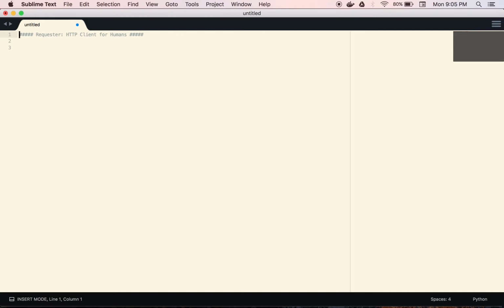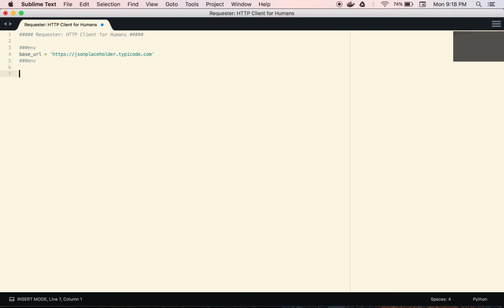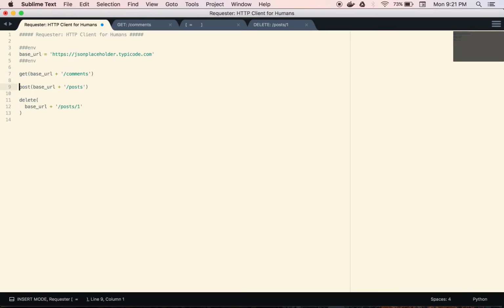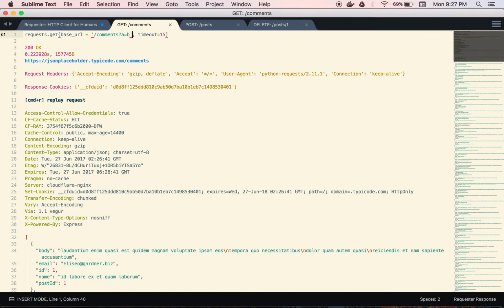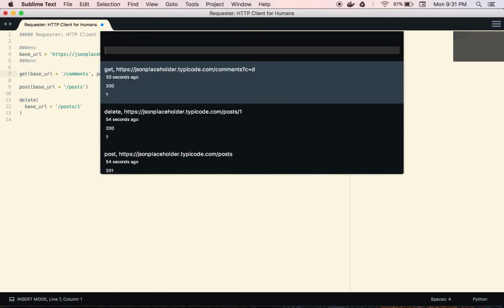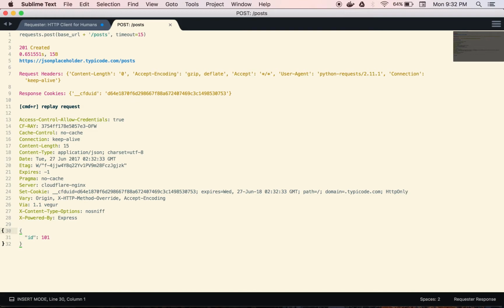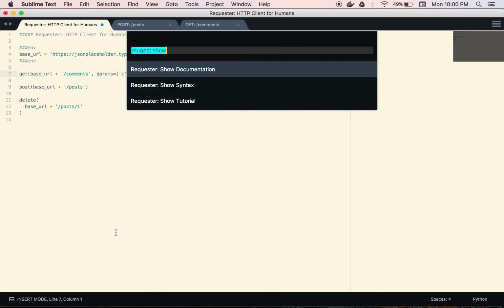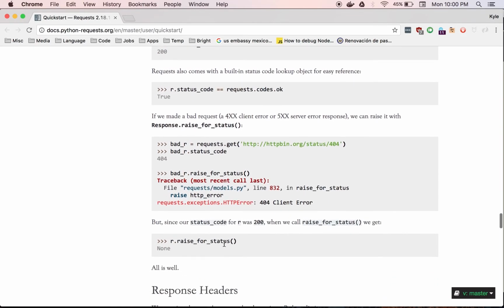Requester: HTTP Client for Humans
Video showing the most important features of Requester, a modern HTTP client plugin for Sublime Text 3. Requester combines the best of apps like Postman, Paw and Insomnia.